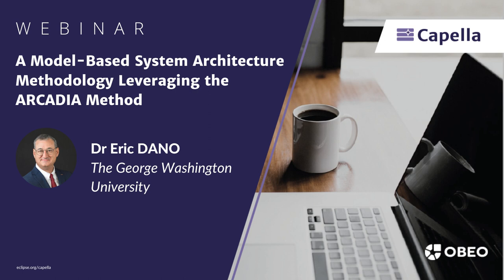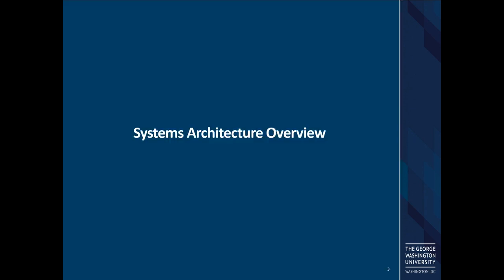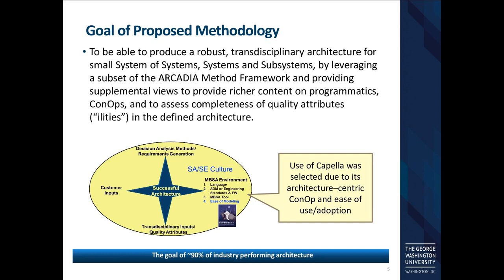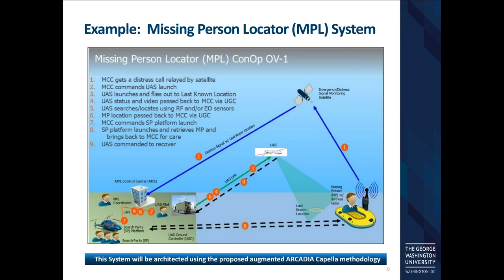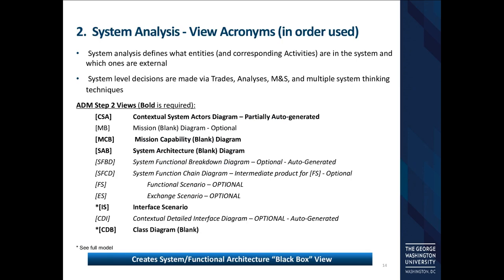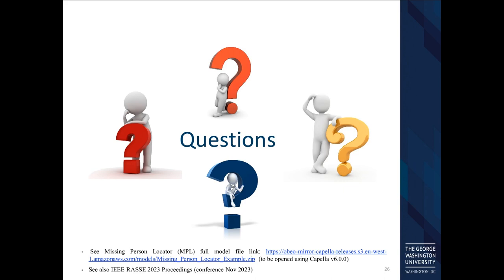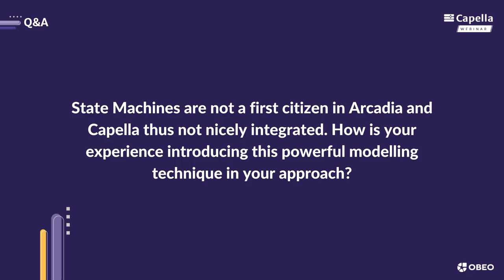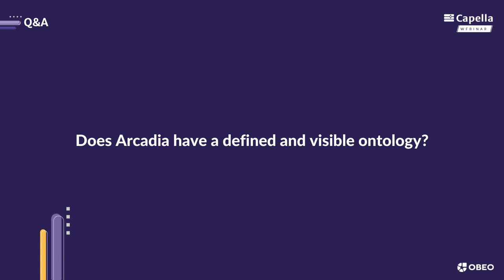A Model Based System Architecture Methodology Leveraging the ARCADIA Method | GWU | Capella Webinar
Presented by Dr. Eric Dano
Hosted by Laurent Delaigue

System Architecture, its derived requirements and systems analysis performed, are often attributed to defining 70% of the cost and capabilities of a system. However, after nearly two decades of Model Based Systems Engineering (MBSE), there is a lack of architecture focused methodologies and tools to aid programs in creating a robust, transdisciplinary system architecture.

One notable exception is the Thales developed Architecture Analysis and Design Integrated Approach (ARCADIA) method and associated Capella modeling tool. The ARCADIA Architecture Development Method (ADM) provides instance-based methodologies for each ADM step with rich viewpoints and views to ensure a robust architecture is obtained. As the goal of the proposed methodology is to rapidly create a robust, transdisciplinary system architecture, ARCADIA was selected for its native alignment with this goal.

However, the ARCADIA method is like a framework and requires a defined methodology to be applied to it to determine what views, and in what order, constitutes the desired architectural model.

The proposed methodology defined these elements based on alignment with the IEEE 15288:2015 architecture standard, and to further the goals of ease of learning, rapid modeling, and reduced modeler workload/errors.

Chapters:
0:00 - Intro
0:25 - Speakers Introduction
1:27 - Motivation behind the project
3:40 - Outline
3:56 - System Architecture Definition
5:30 - Goal of the Proposed Methodology
9:30 - Advantages of Capella
12:35 - Proposed Methodology
14:25 - Example: MPL System
14:58 - Main presentation
37:14 - Example: "Ility" Supplemental View
39:43 - Conclusion
42:46 - Q&A: State Machines
44:40 - Q&A: How to customize Arcadia for small companies
46:14 - Q&A: Using ARCADIA to adress DODAF Services viewpoints
47:05 - Q&A: Did you connect requirements with architecture element
48:30 - Q&A: How many levels of function in the model?
49:49 - Q&A: Does Arcadia have a define ontology?
50:38 - Q&A: Is there any challenged not addressed by the tool?
52:11 - Q&A: Advantages of Capella/ARCADIA compared to OPM
53:36- Q&A: Once the system architecture is iterated and developed using Arcadia capella, how does it get translated down the line ?
56:22 - Q&A: Engraining testability at the start of modelling activities
57:40 - Outro